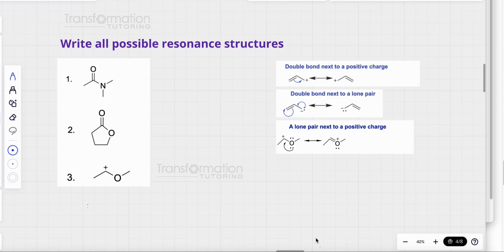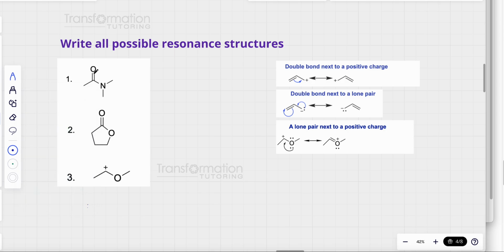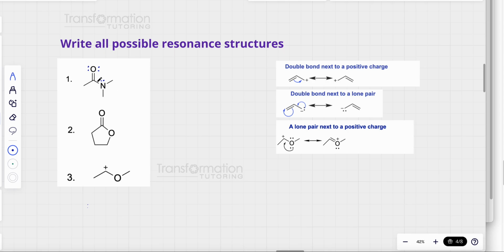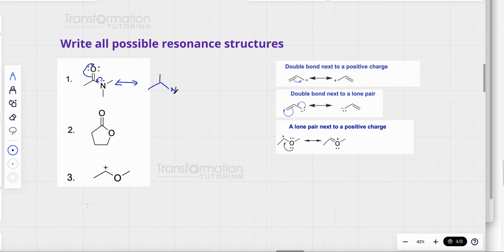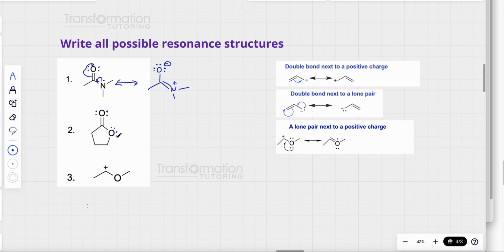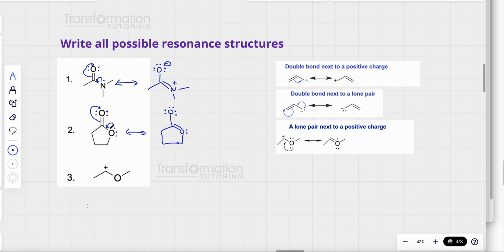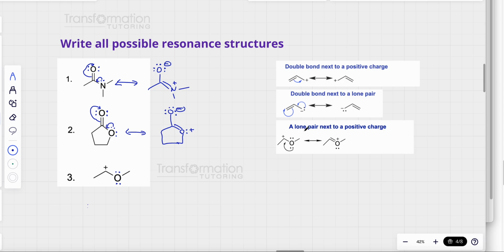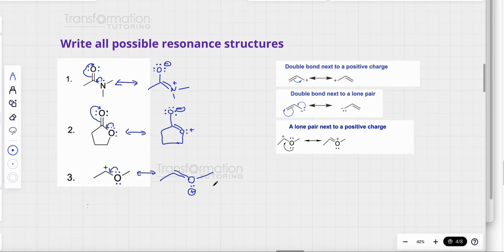Resonance Structures Practice (Recognizing Patterns)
In this lesson, I show three practice examples for resonance structures drawing. I teach you how to recognize main resonance patterns and draw the correct curved arrows.